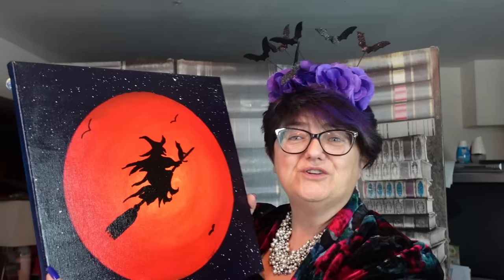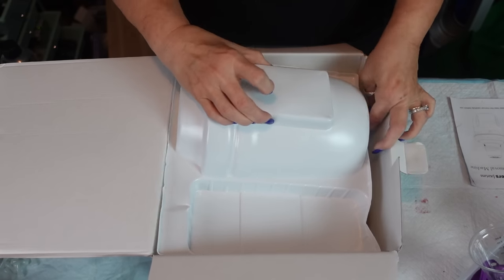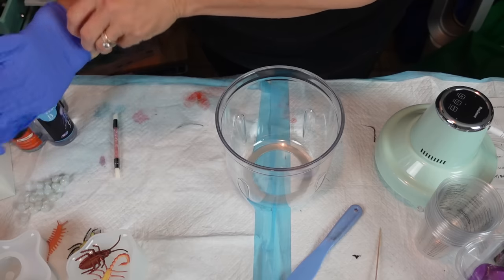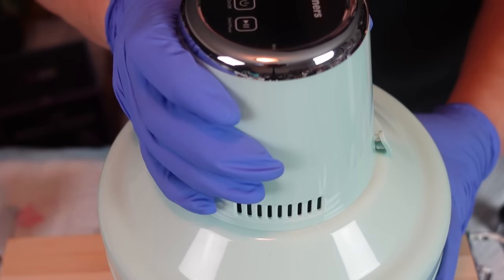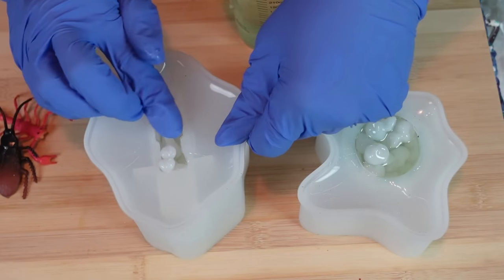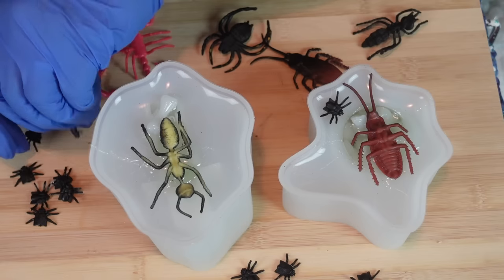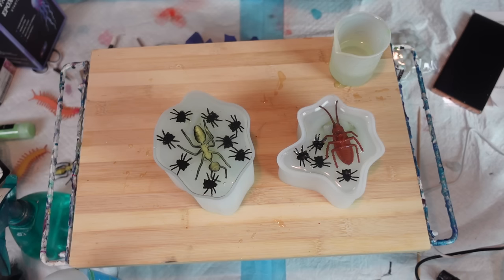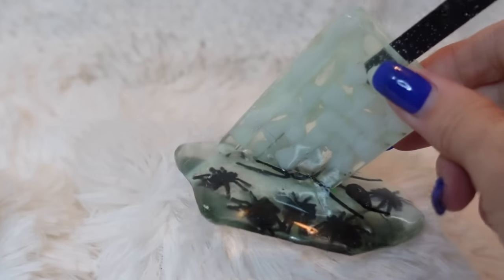Day 2 of Halloween week. Making glow in the dark Let's Resins melting Lolly and ice pops molds #473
LET'S RESIN PRODUCTS
Lollipop and ice pop mold here is the Amazon

Green glow in the dark pigment here is the Amazon

Fast cure 2 part Epoxy Resin here is the Amazon

The bugs came from the Dollar Store.

The Resiners resin bubble remover here is the Amazon

United Kingdom

Check out Julie Cutts From Pour Your Heart Out silicone molds.

SherryM10

Let's Resin store links
USA